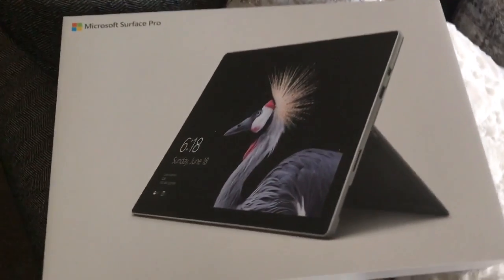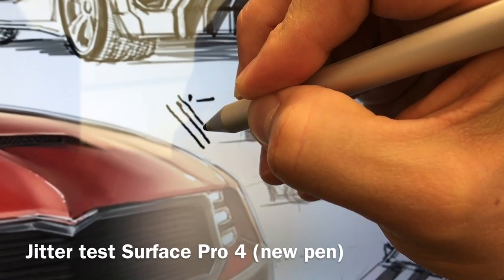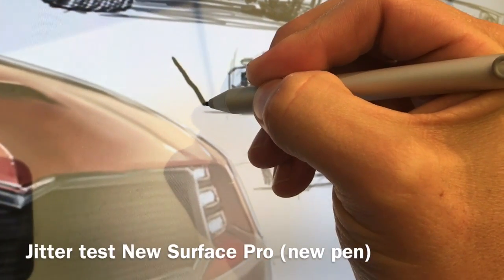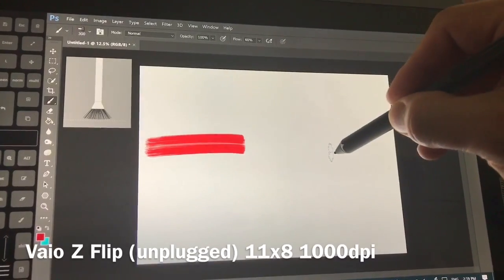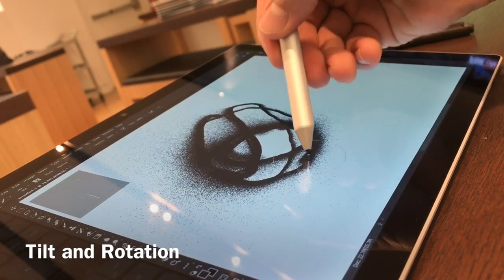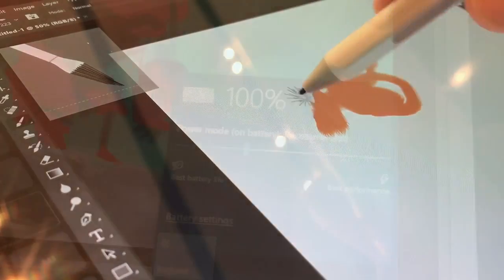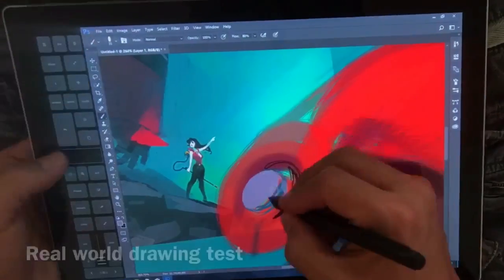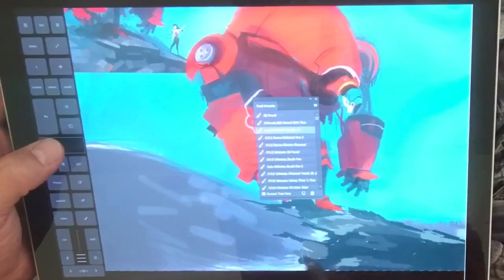New Surface Pro review for Artists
Video 1 for artists for the New Surface Pro
Jitter, lag, tilt and rotation, parallax, photoshop and sketchable. Surface studio, Surface Pro 4 and New Surface Pro.

The hotkey toolbar is Tablet Pro software for install and trial links and downloads

Original art (top left corner) by Luke Mancini - Luke you're amazing